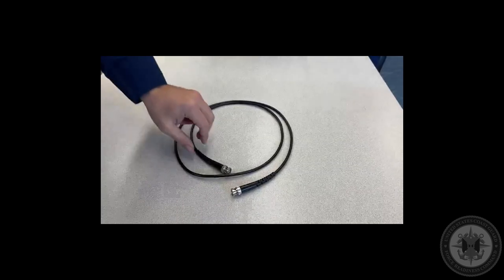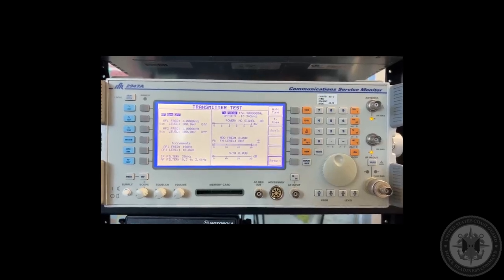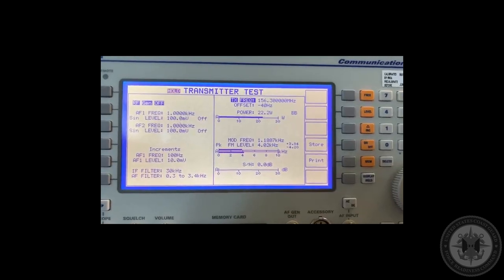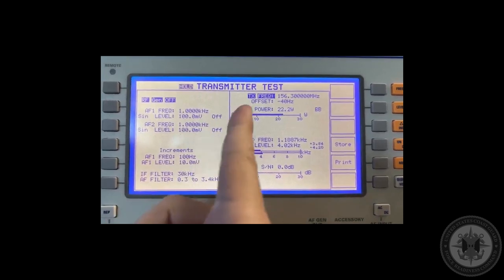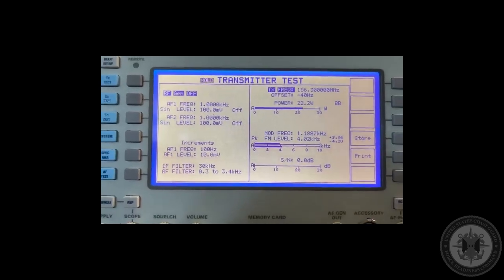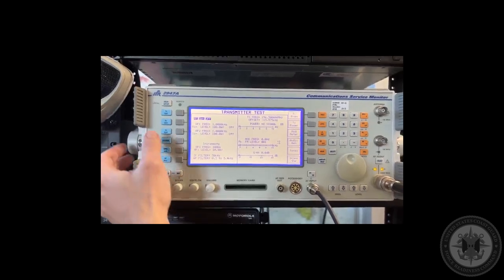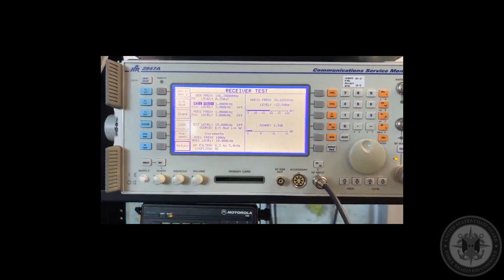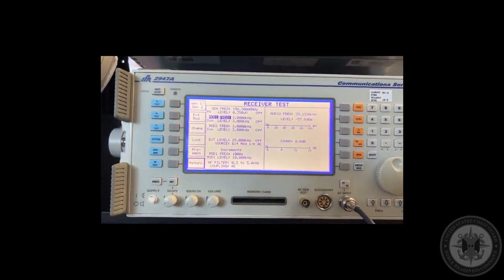CGHowTo Perform Radio Receiver Functional Test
U.S. Coast Guard technique for how to perform a radio receiver functional test.